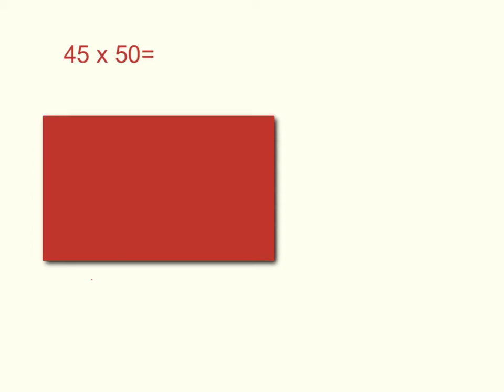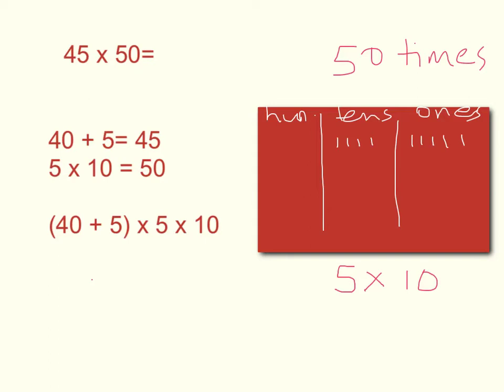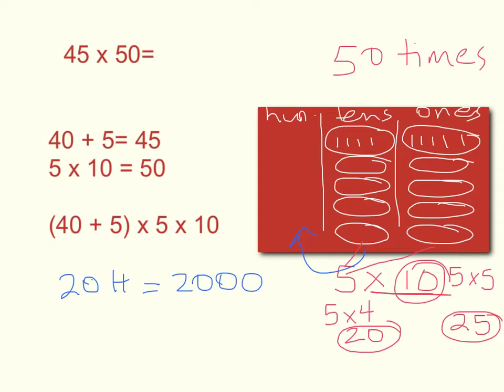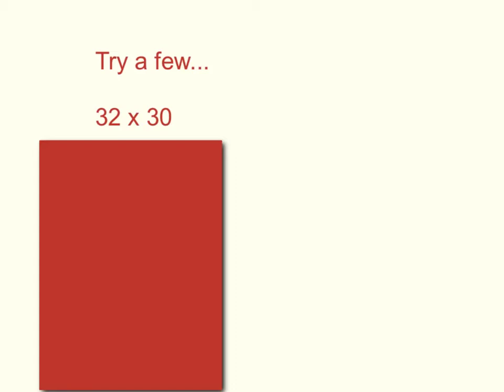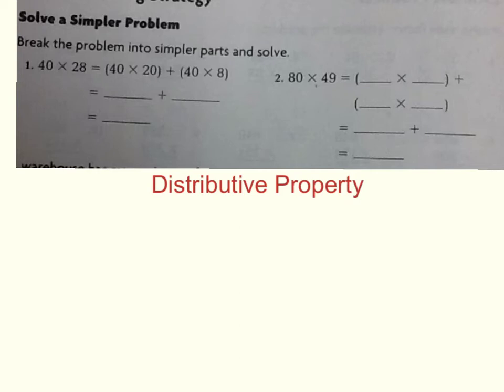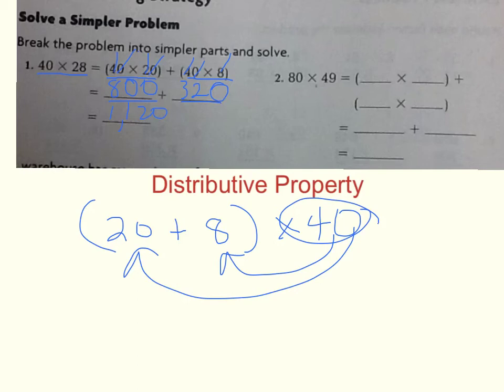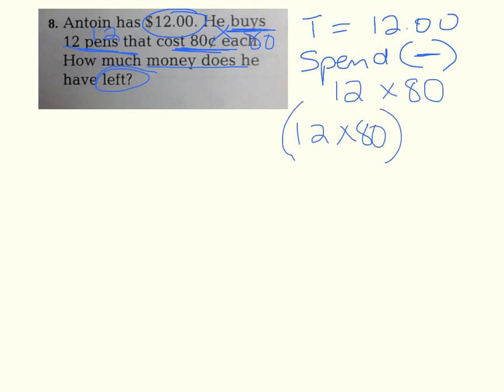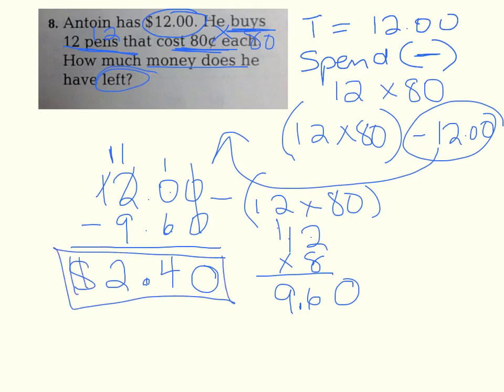Multidigit with zeros